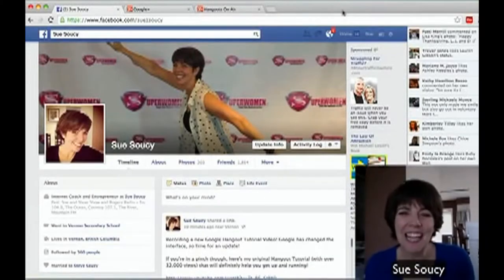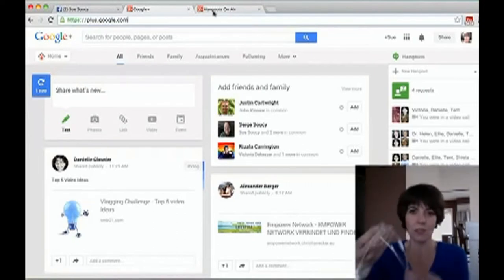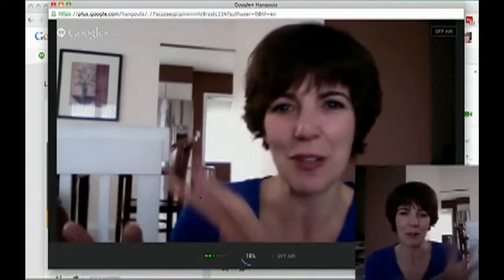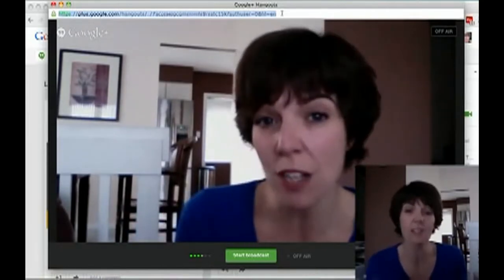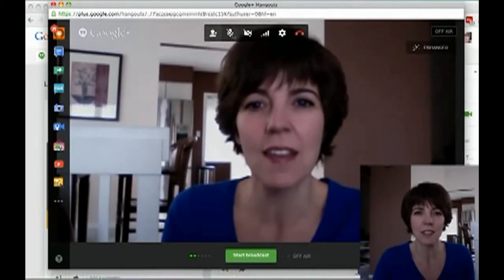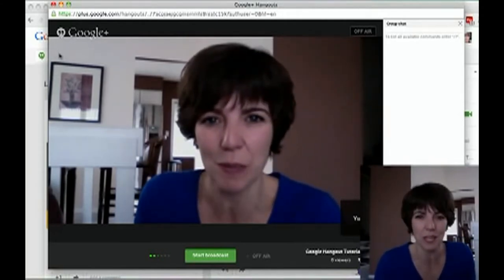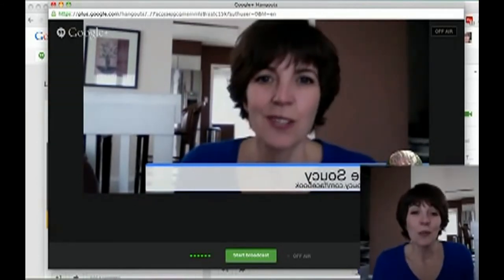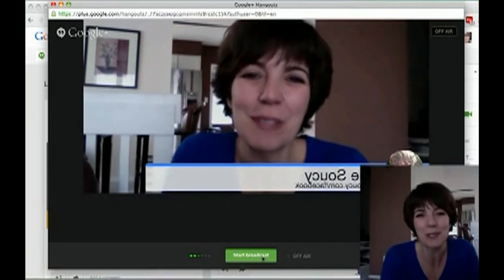TechDiveTV Help Desk Episode 31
This episode of TechDiveTV Help Desk gives a tutorial, from Sue Soucy, on how to use Google Hangouts to conduct video conferences.  This is good for both personal use and business purposes as well.  And it is free!